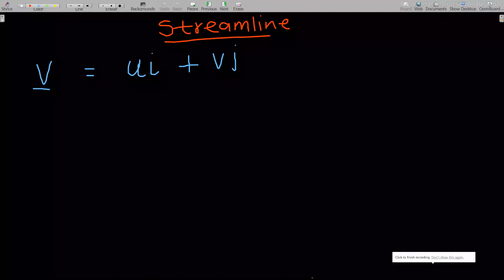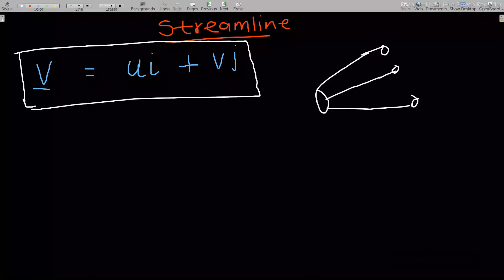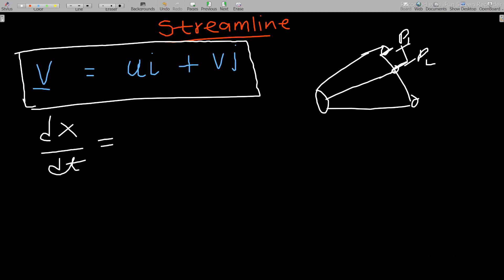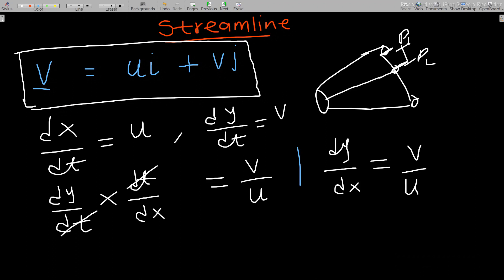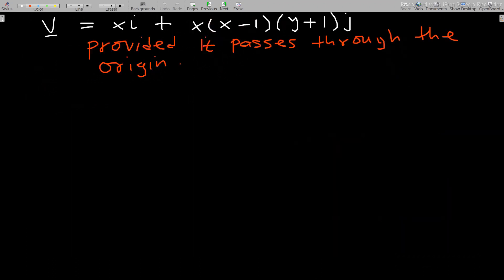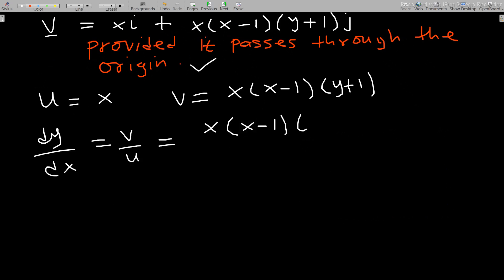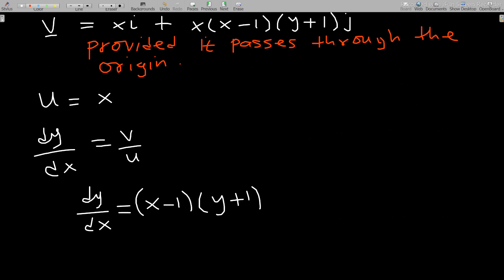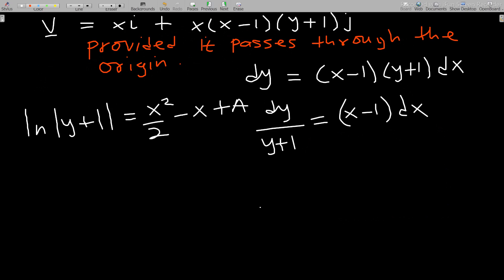Streamline Mathematics relations ( Flow Visualization )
this video takes you through the mathematical relations involved in Streamline flow visualization By Mexams